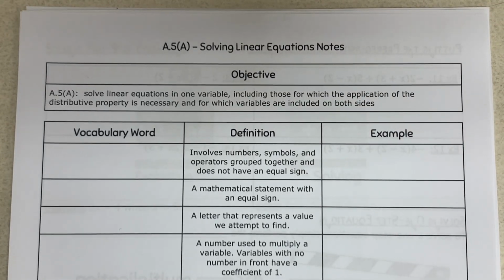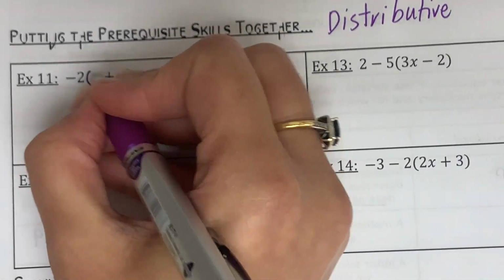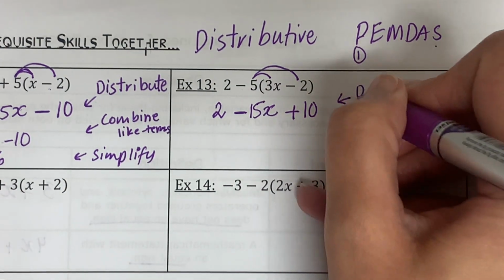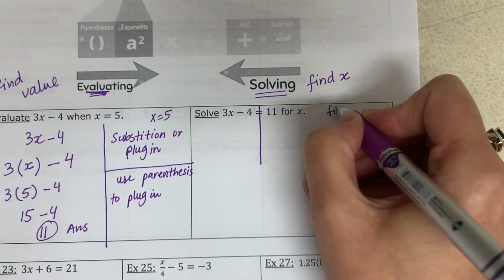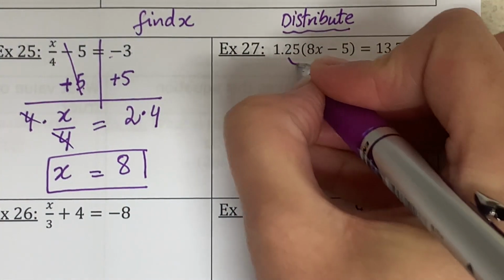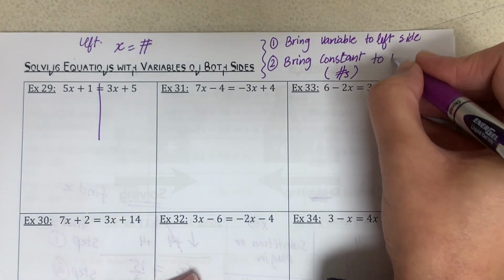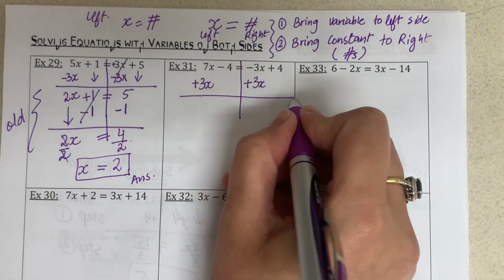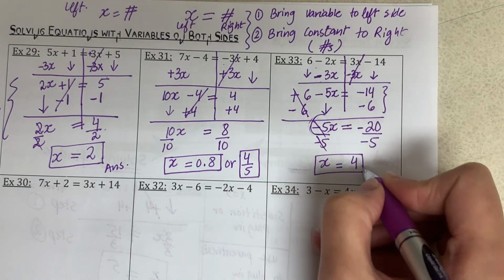Solving Linear Equations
Solving Linear Equations; One-Step, Two-Step and Variables on both sides along with distribution